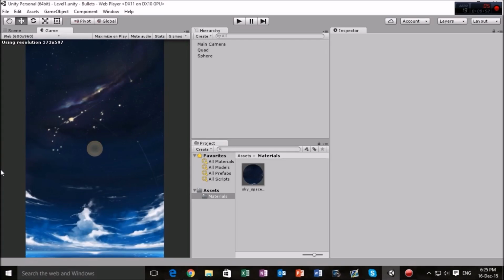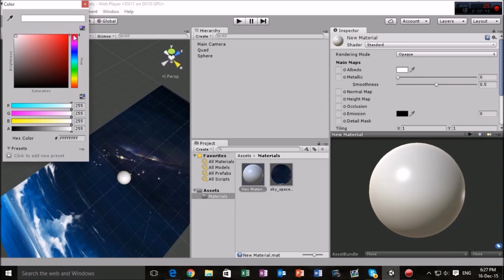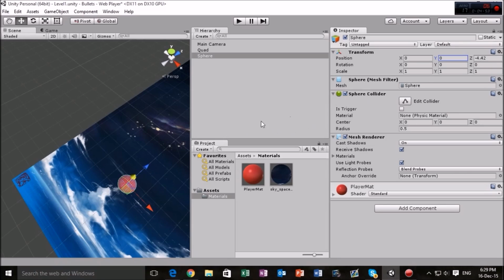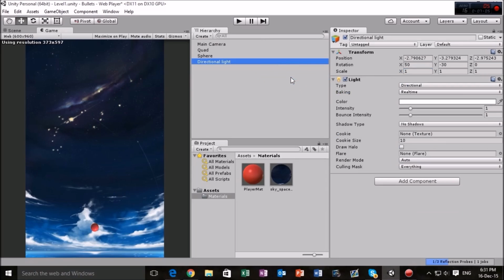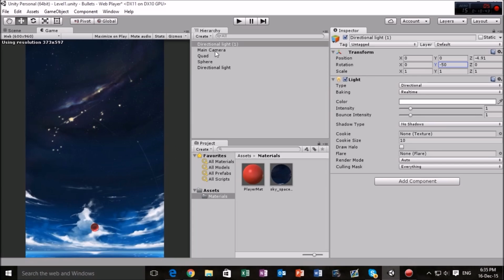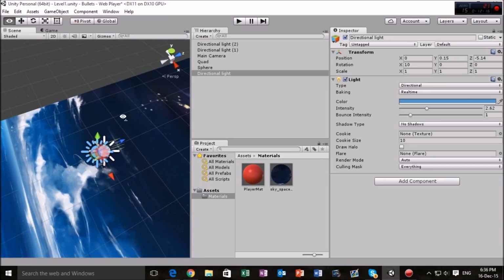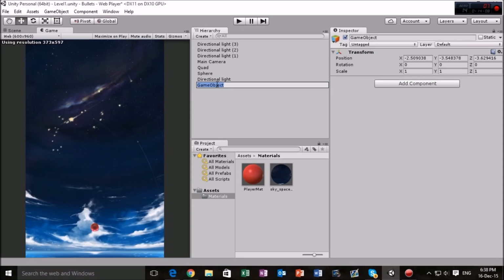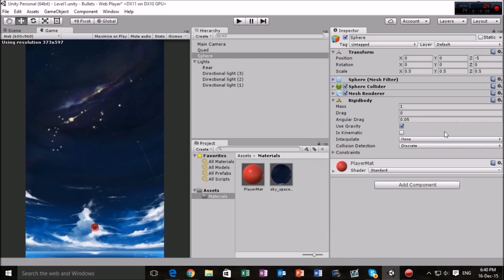Unity from a beginner- Bullet hell #3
Hey everyone, in this episode we'll be setting up lighting in the scene as well as decorating our player. Enjoy!